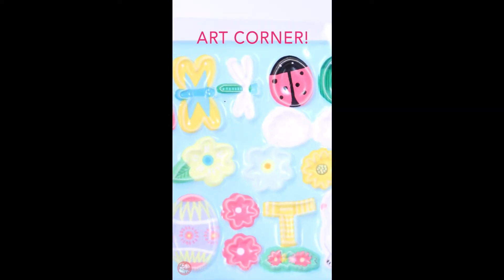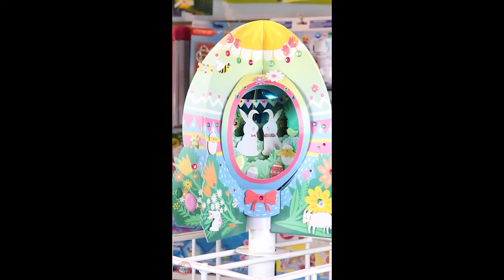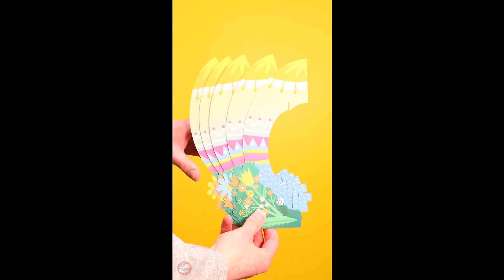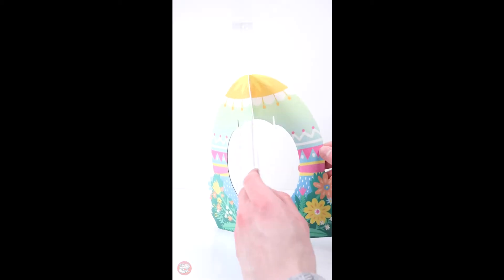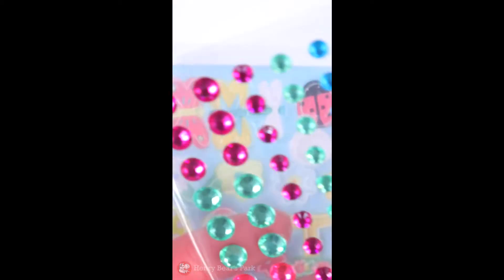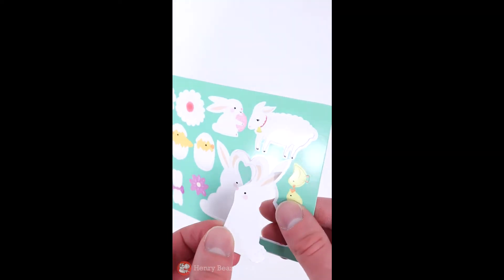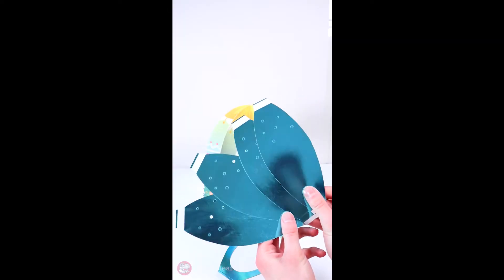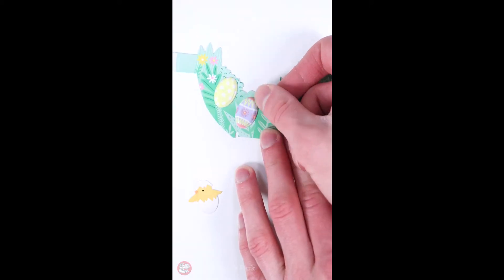Springtime Crafting | Lantern Lands Sweet Springtime | Henry Bear's Park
This lantern kit is truly magical! Pre-cut paper pieces fit together easily with no need for glue. Once assembled, kids can decorate the Easter egg scene with adhesive gems, punchouts, and puffy stickers. Simply place the LED tea light inside and a whimsically creative night light is born.